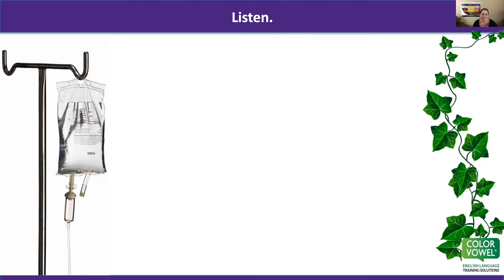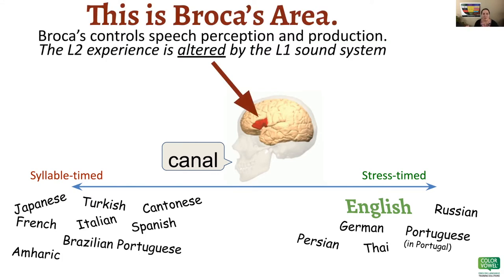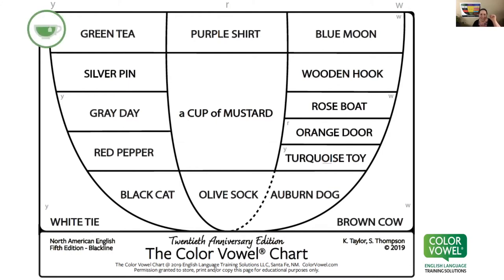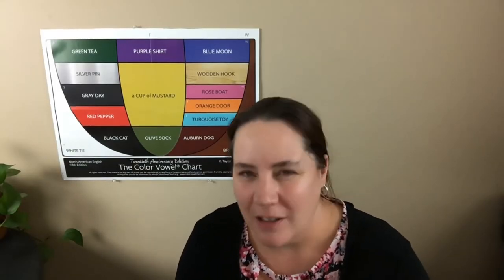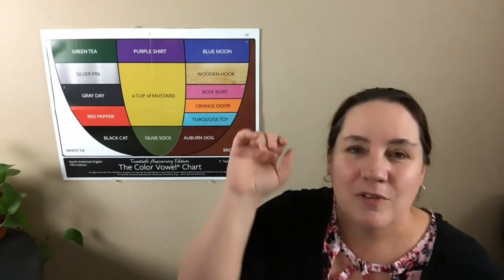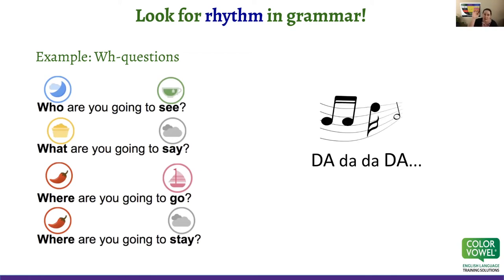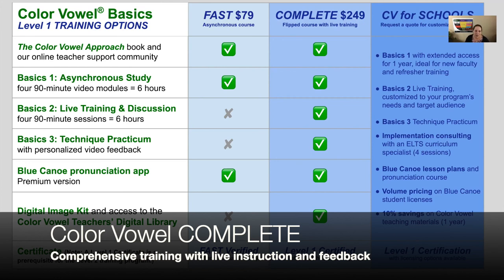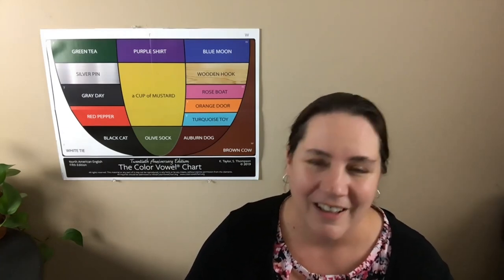Teach the Rhythm of English with Color Vowel®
Karen Taylor demonstrates concrete strategies for teaching English rhythm with a Color Vowel twist.

TEACHERS, get TRAINED in the Color Vowel® Approach!
Our Level 1 Basics course is a great way to start

ADD the Level 1 Practicum to get Color Vowel® Level 1 certified!